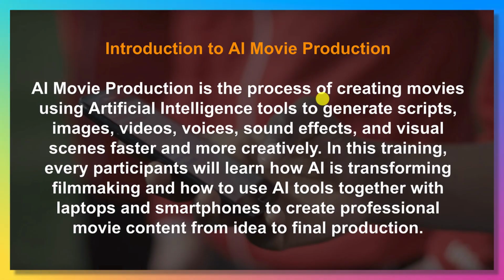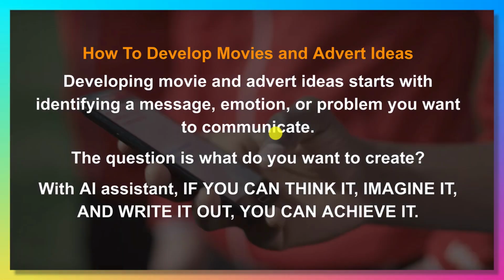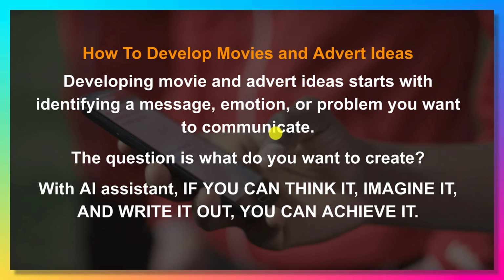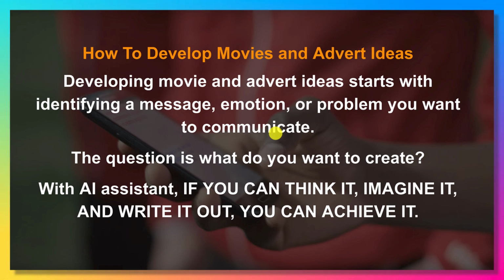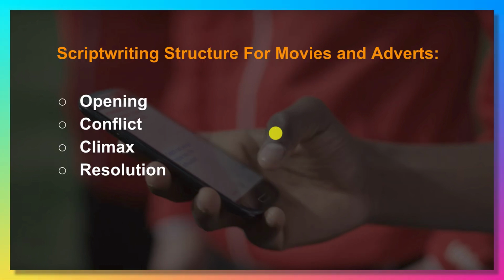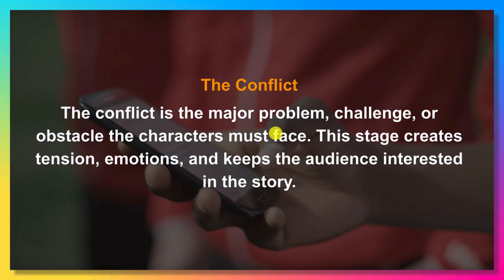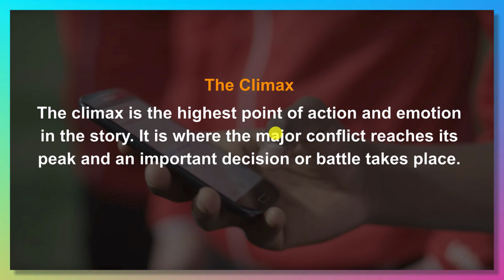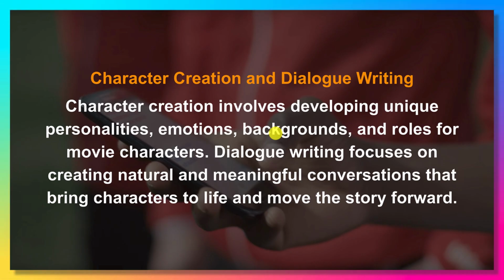INTRODUCTION TO AI MOVIE PRODUCTION - DAY 1 - BATCH 2 CLASS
Welcome to day one of batch two class